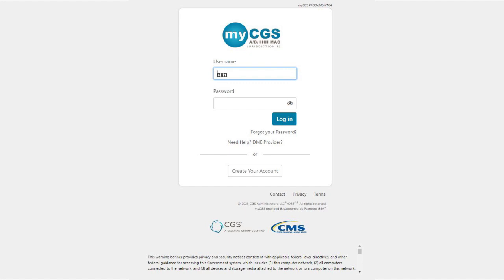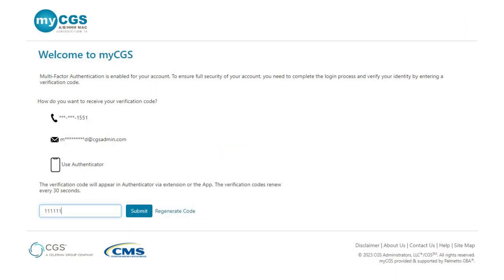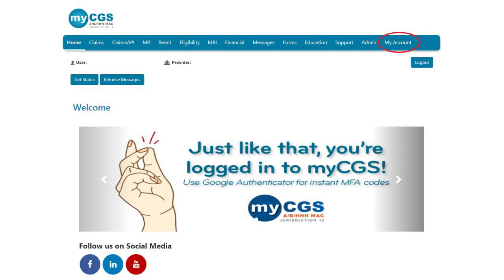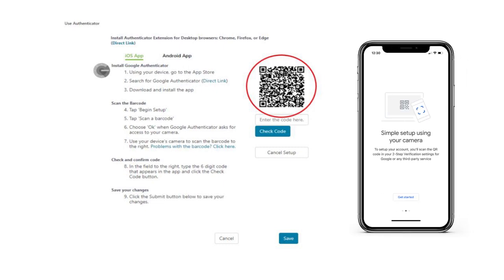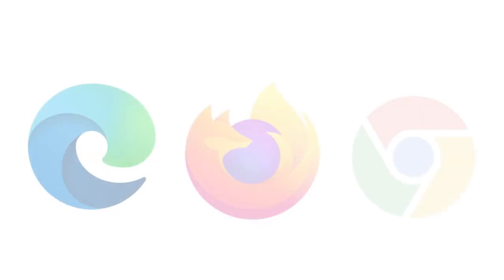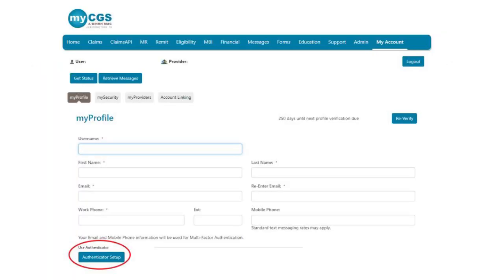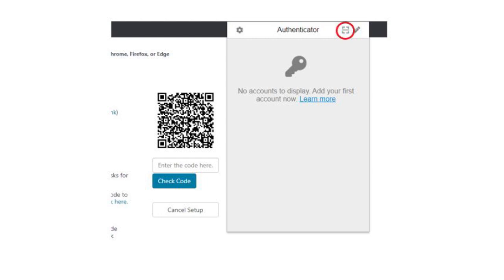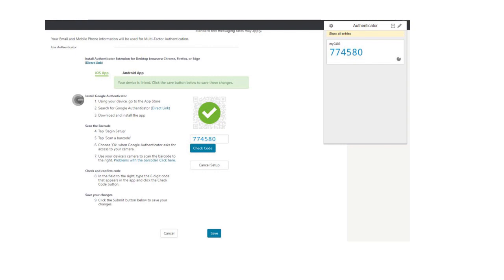Installing Google Authenticator for Instant MFA Codes | J15 myCGS Portal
Google Authenticator provides instant multifactor authentication (MFA) codes for J15 myCGS log ins. No more waiting on emails or text messages! This video walks you through each step of adding Google Authenticator to your cell phone or as a web browser extension.